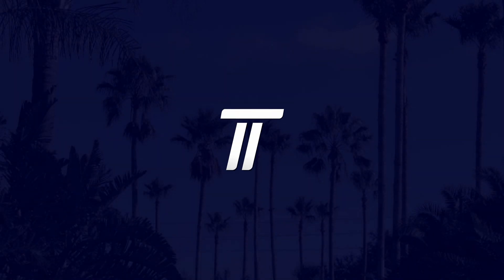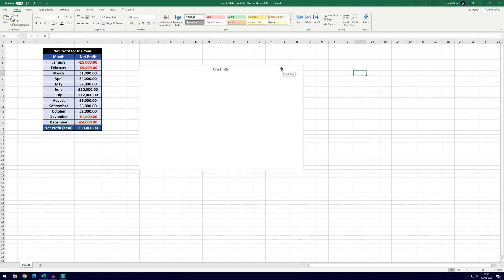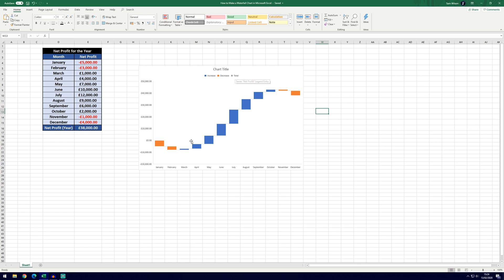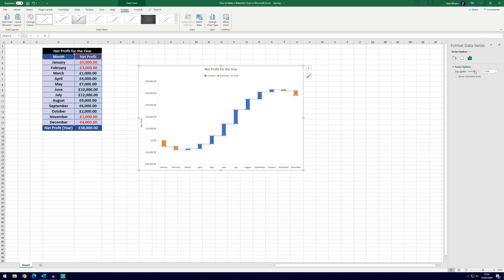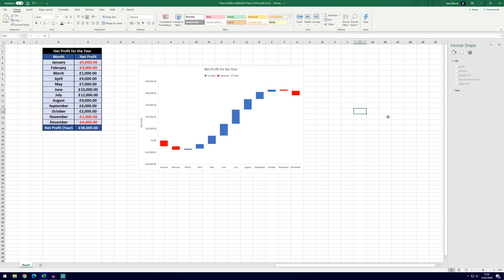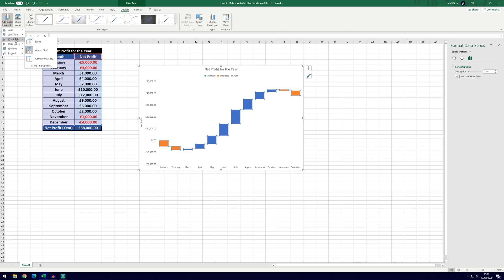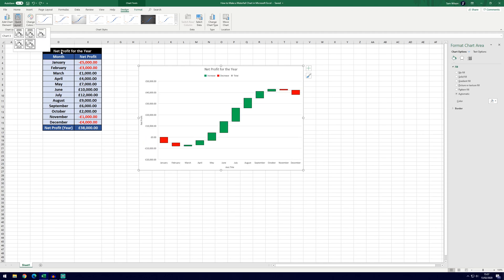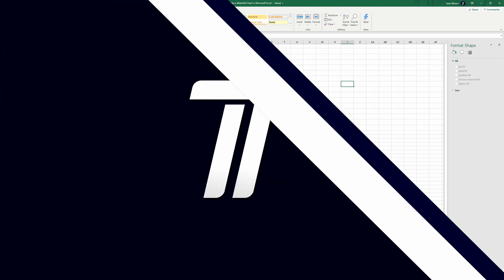How to Make a Waterfall Chart in Microsoft Excel (With Custom Colours)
In this video, I'll show you how to make a waterfall chart in Microsoft Excel, including how to get custom colours on the graph. Hopefully this Excel waterfall chart tutorial with custom colors will help you. Let me know if you have any questions about the Excel waterfall chart in the comments and I'll try and answer them as soon as possible.